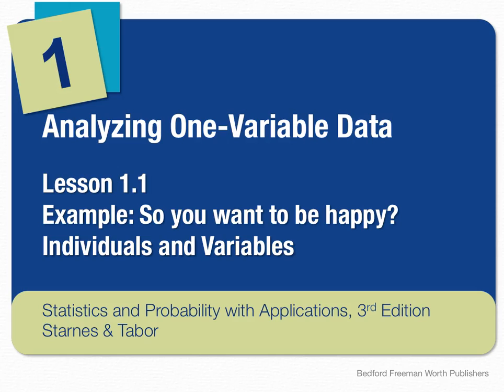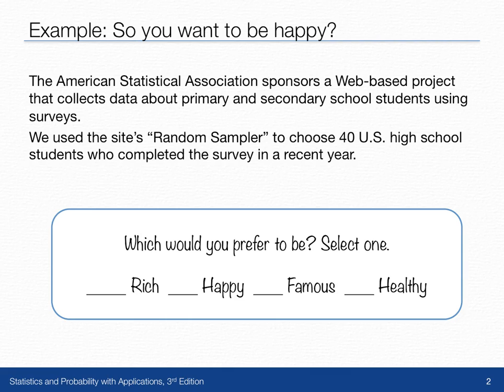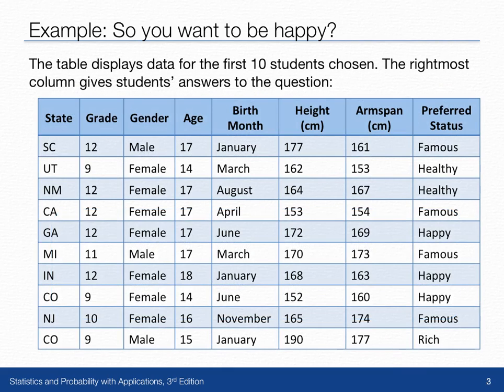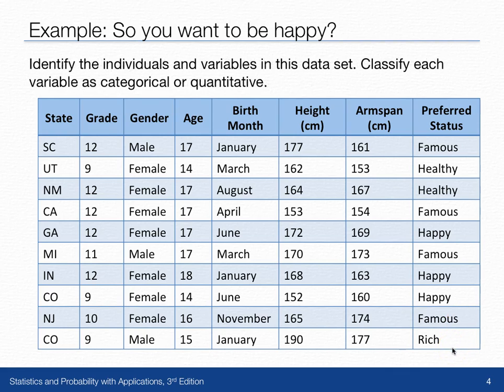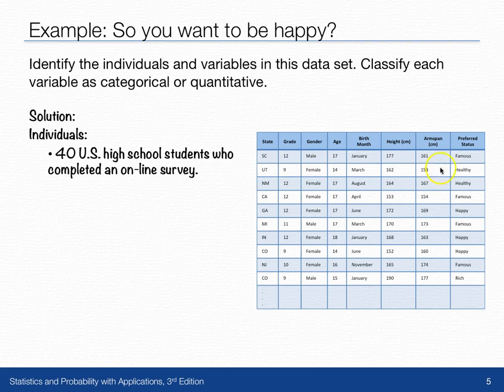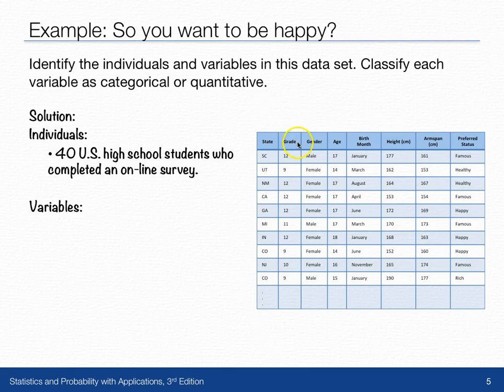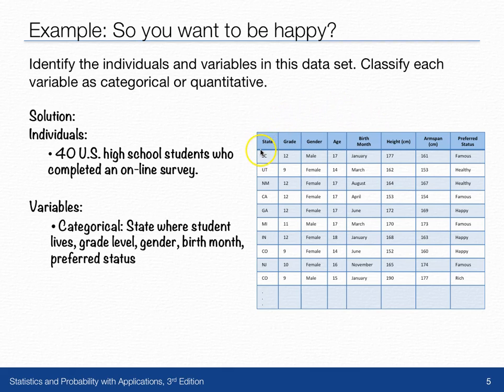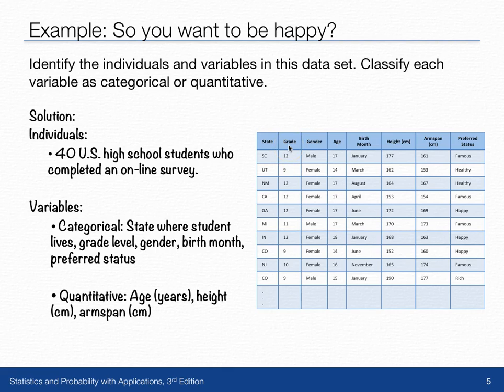SPA3e 1 1Example p6